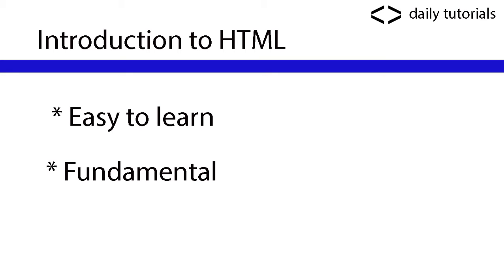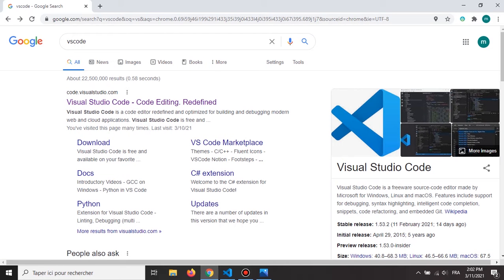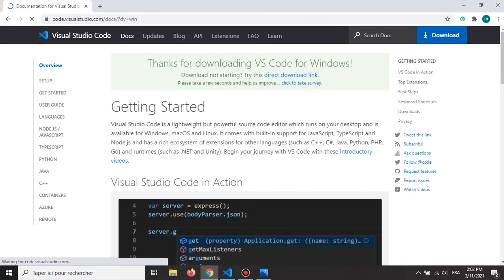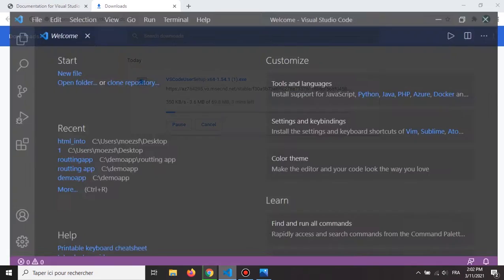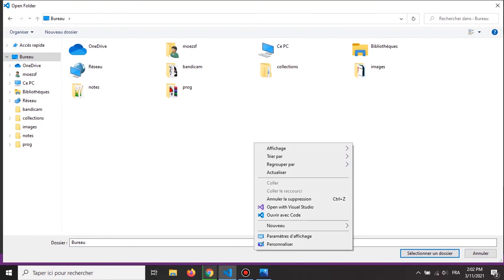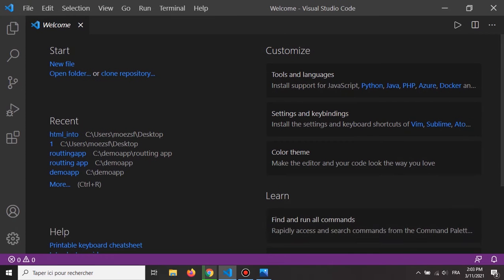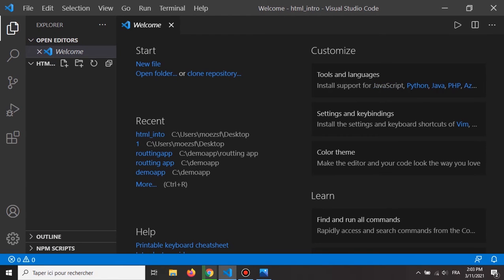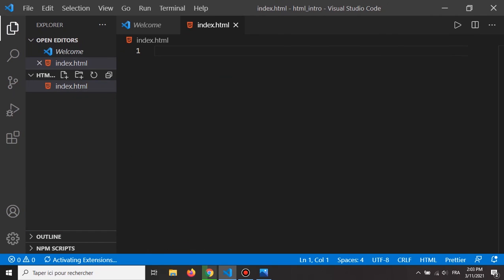HTML 5 tutorial - intro & setup